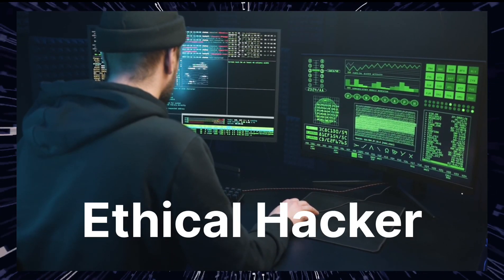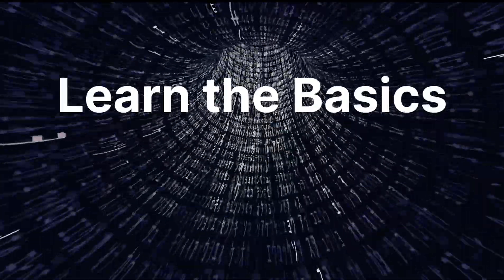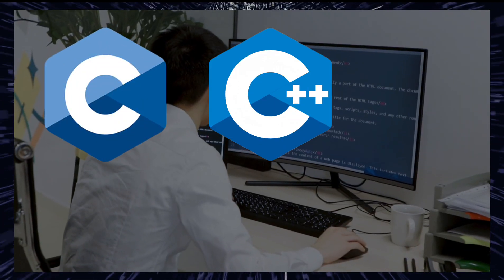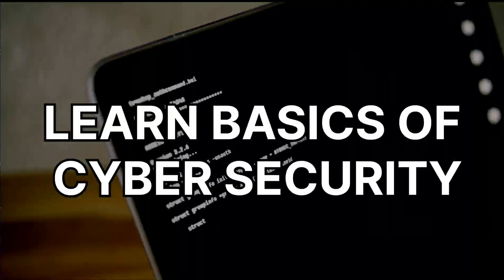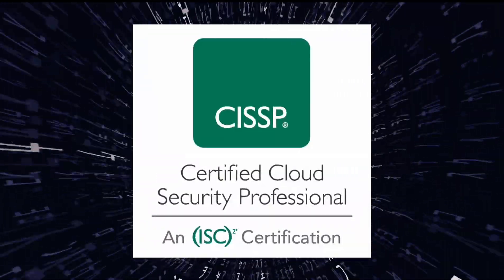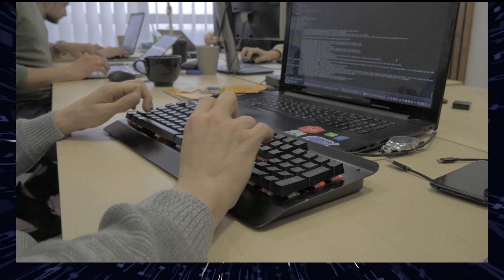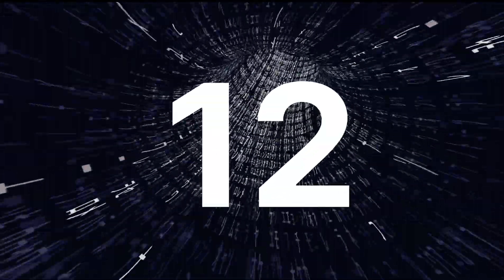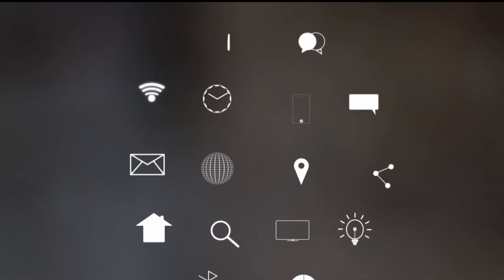How to Become a Hacker | How to Learn Ethical Hacking | Hacker Roadmap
In this informative YouTube video, we delve into the world of hacking and provide a comprehensive guide on how to become a hacker. From understanding the fundamentals of hacking to exploring various hacking techniques, this video covers it all. Join us on the hacker roadmap as we navigate through the essential skills, tools, and resources needed to embark on a successful hacking journey. Whether you're a beginner or have some experience in the field, this video is designed to equip you with the knowledge and insights to become a proficient hacker.

2. pexels

    Title: Get Here by Baribal & Pold